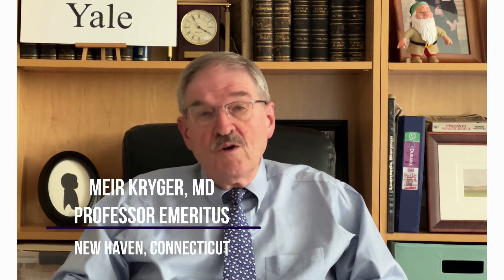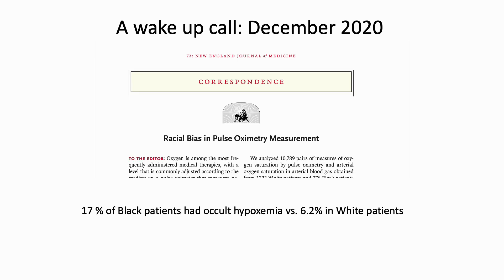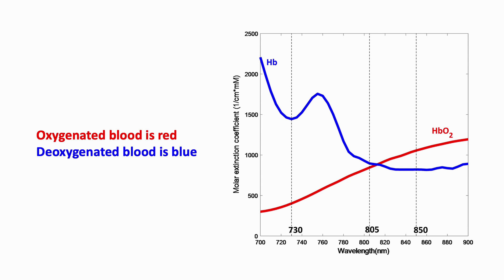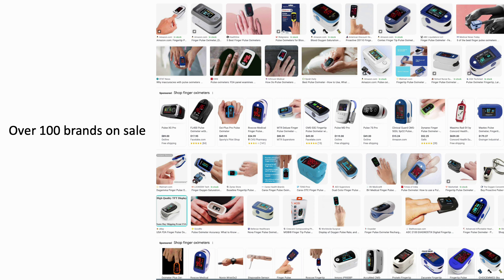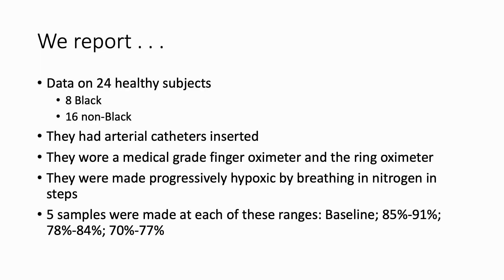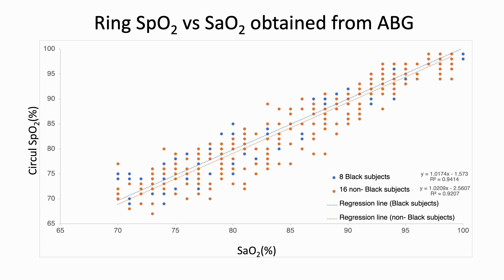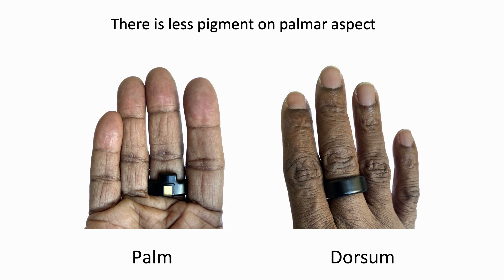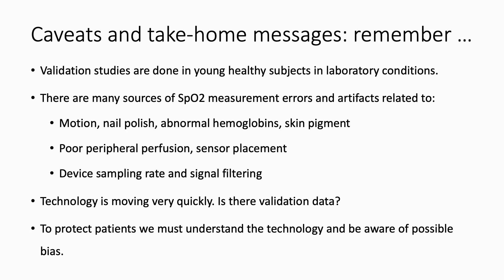Validation of a Smart Ring Oximeter in Individuals With Dark Skin Pigment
Meir Kryger, MD, a Professor Emeritus at the Yale School of Medicine in New Haven, Connecticut shares insights from his article appearing in an upcoming issue of MCP: DH, where he and the authors evaluated the accuracy of a ring oximeter’s measurement of oxyhemoglobin saturation compared with a medical grade arterial blood gas analyzer in black and non-black subjects. Dr. Kryger concludes that the validation study results confirmed that Circul+ oximetry accuracy seems to be independent of skin tone, most likely because measurements are made on the palmar surface of the hand, where there is generally less pigment. Available at:
mayocl.in/454Lls6